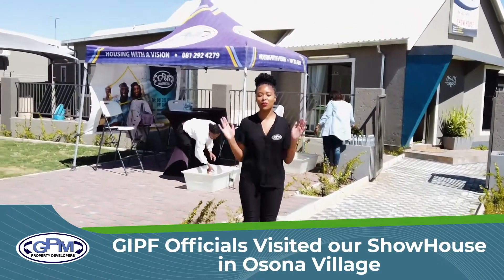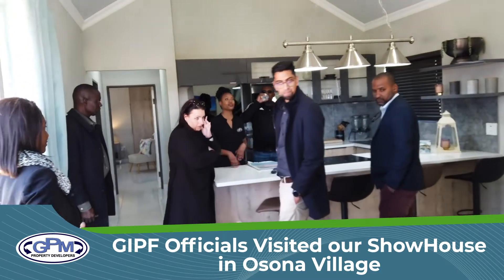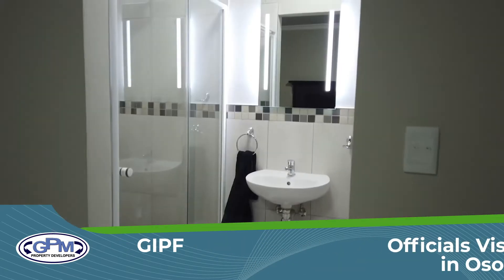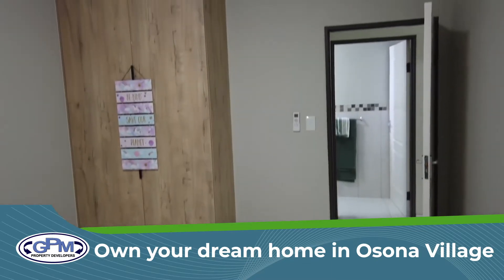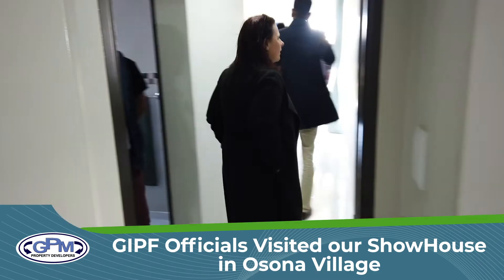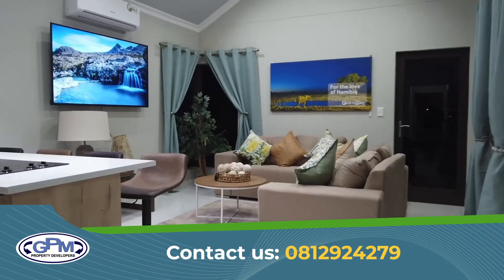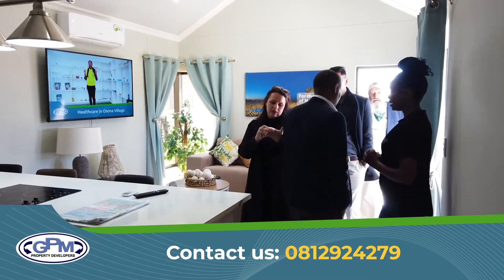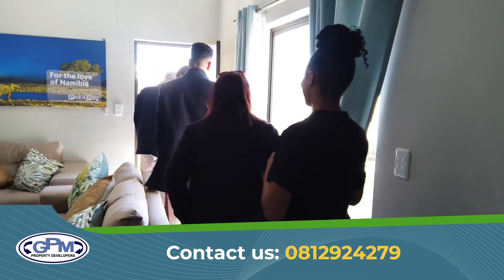🏡🤗GIPF Officials Visited our ShowHouse in Osona Village🏡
🏡🤗We enjoyed having GIPF representatives stop by our ShowHouse in Osona Village. ✅We had time to talk with them, showed them our modern & stylish 🏡ShowHouse, and provided them with all the details about the properties we have available in Osona Village, 30 minutes drive from Windhoek.